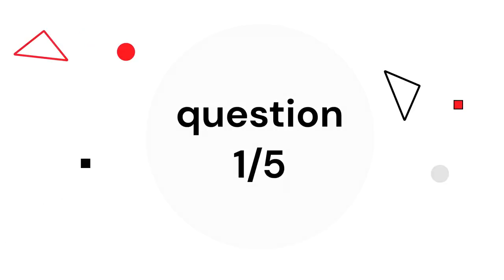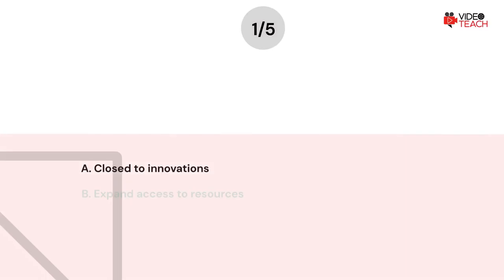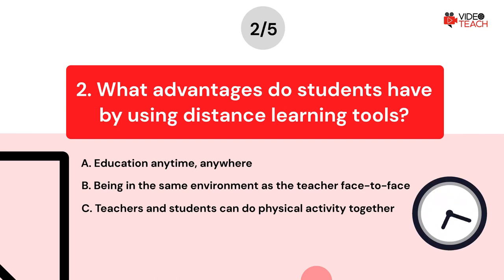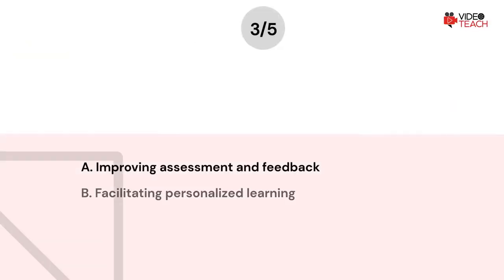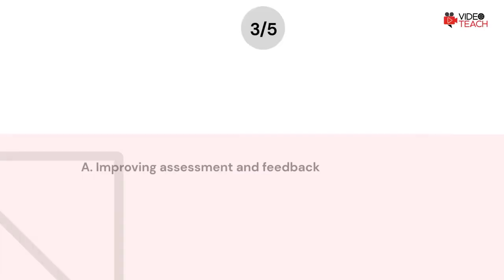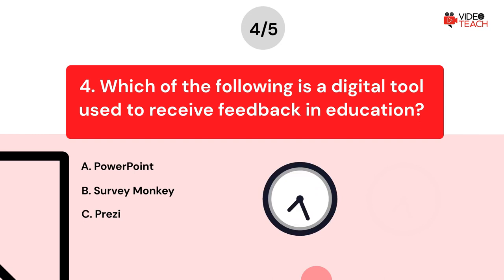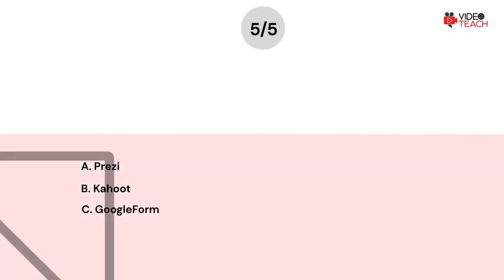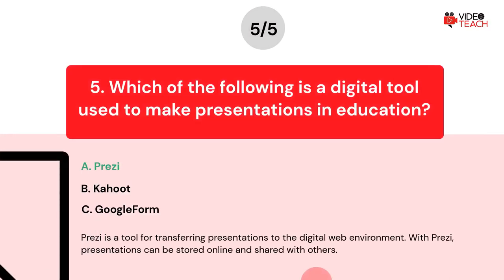1.3.1 Integrating Sources and Videos in Teaching (QUIZ)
Welcome to the next quiz from the Videoteach project course. This one tests what you learned about integrating existing materials from other sources in the teaching. This quiz follows up on the lesson from the video course called Integrating Sources and Videos in Teaching.